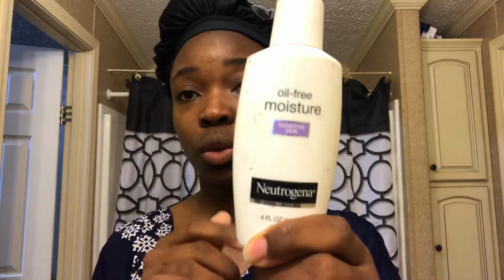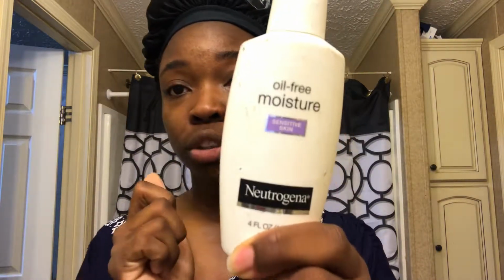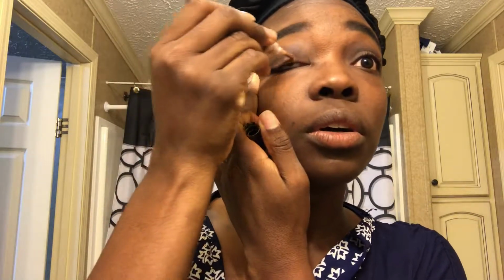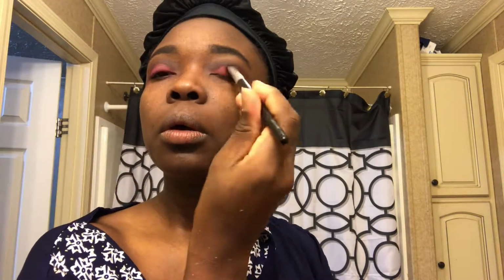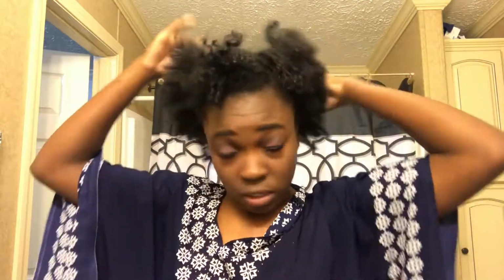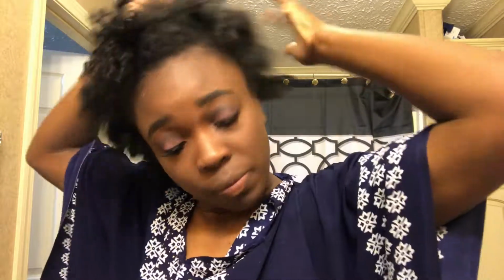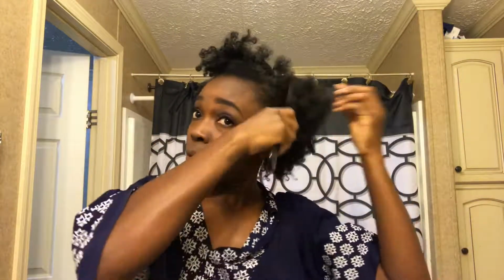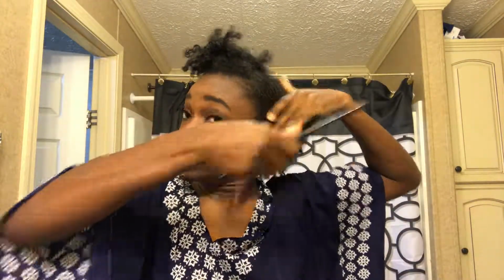0 to 10 GRWM |MAKEUP & NATURAL HAIR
Hi, Loves. In this video i'm doing a quick GRWM Makeup & Natural hair.